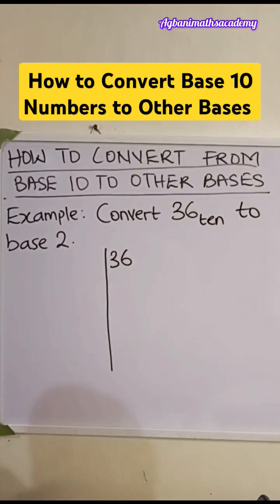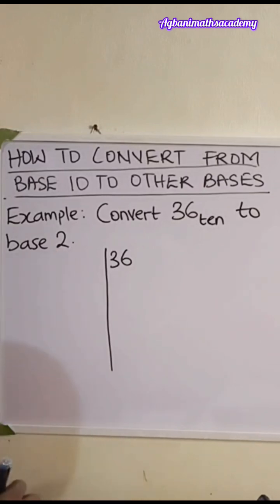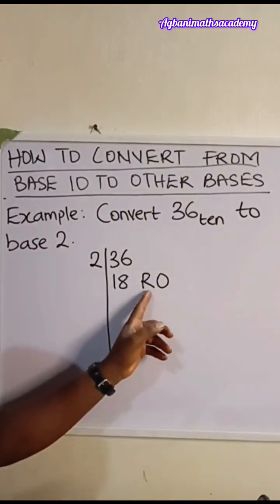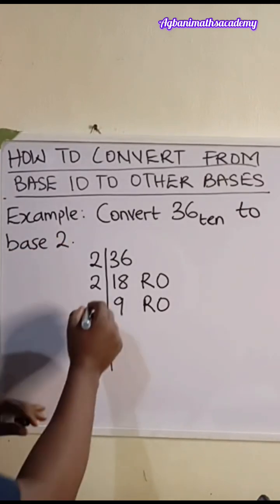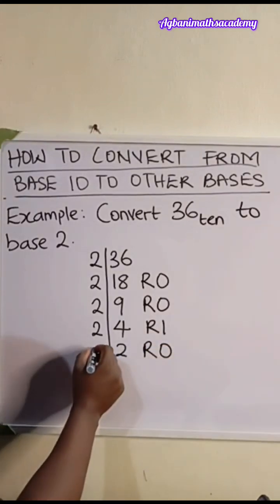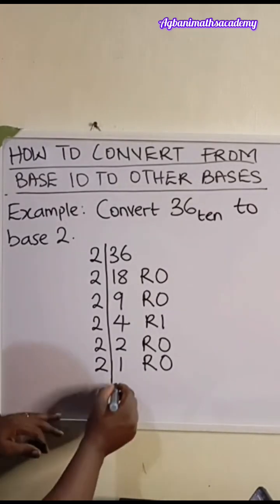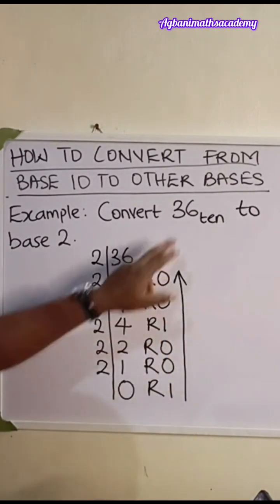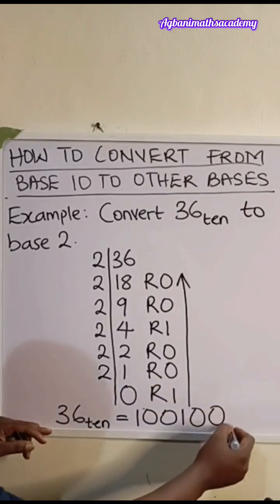How to Convert from base 10 to other Bases